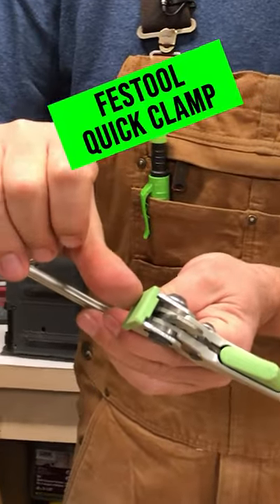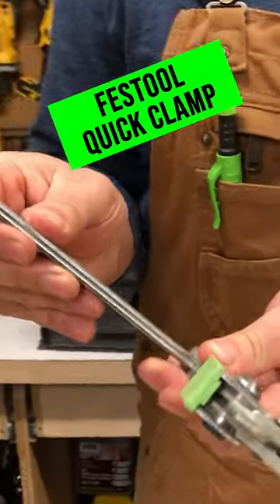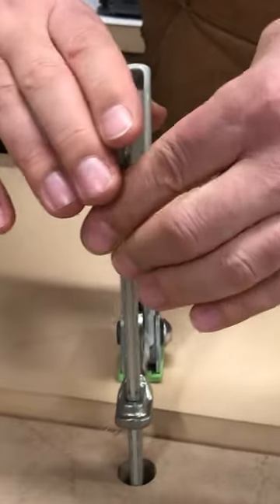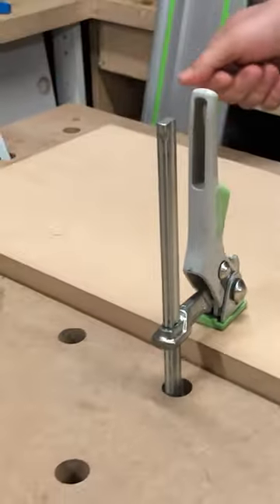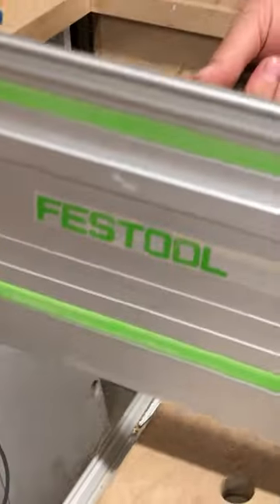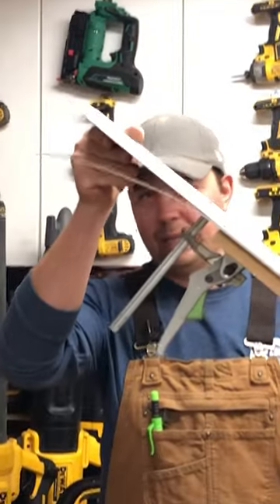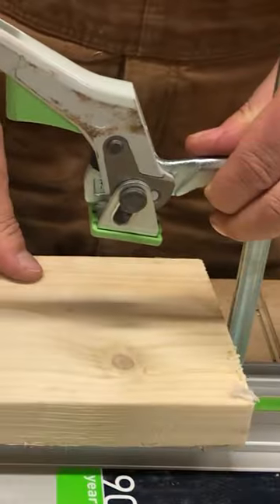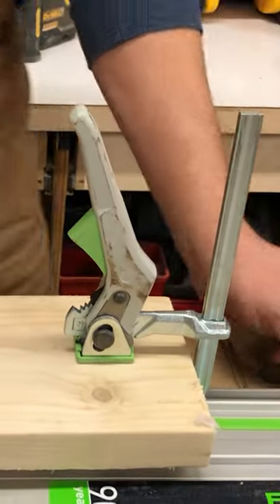Festool Quick Clamp in Action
Festool Quick Clamp